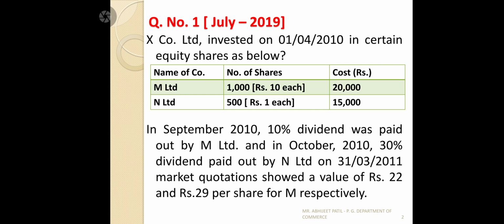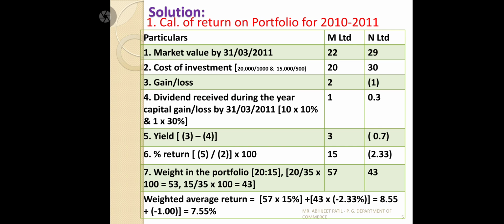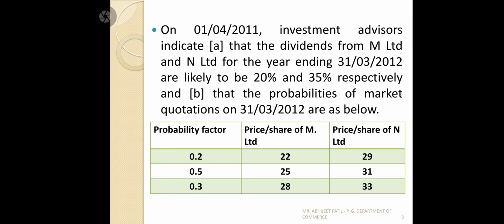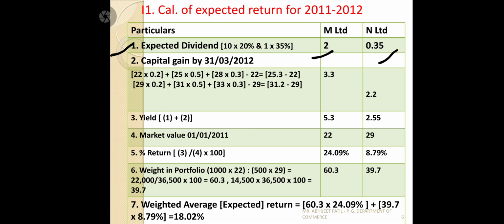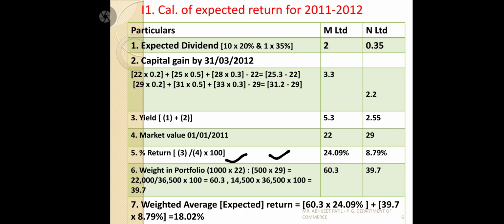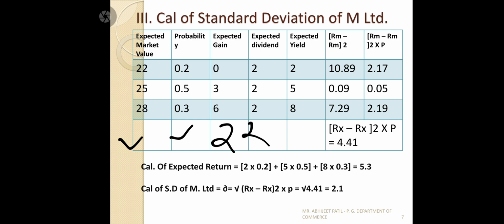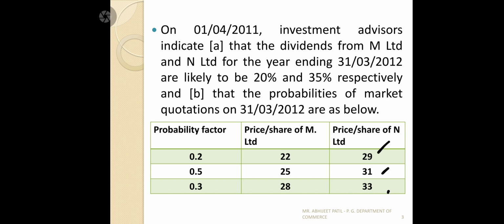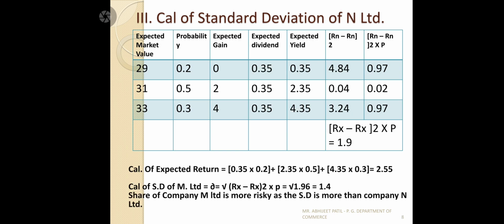Practical Problem on CAPM Model - Part VII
Subject : Security Analysis and Portfolio Mangement , Unit  - Capital Market Theory MCom IVth Semester